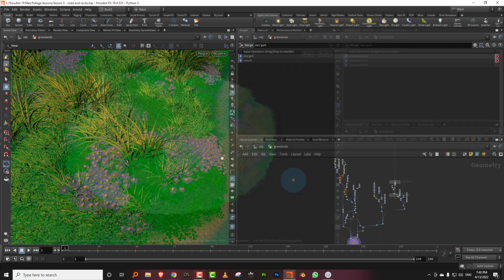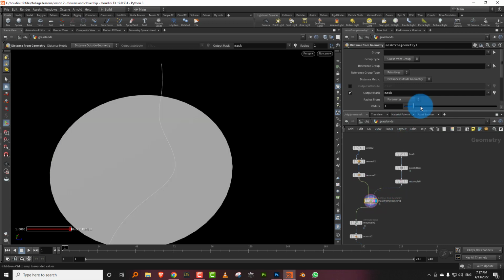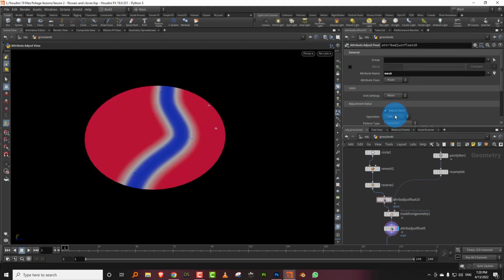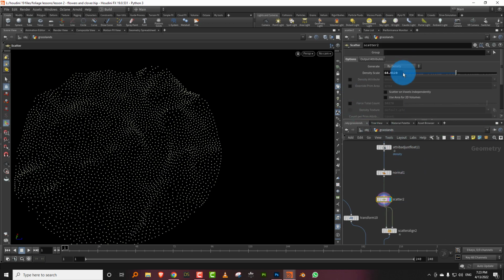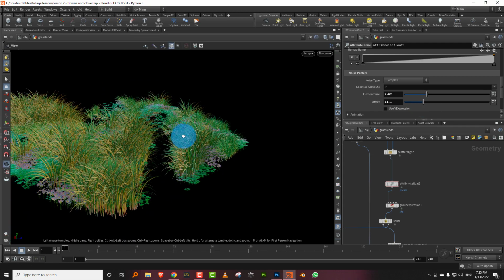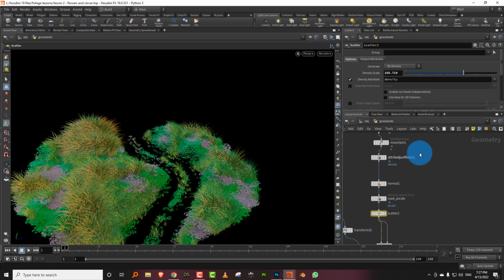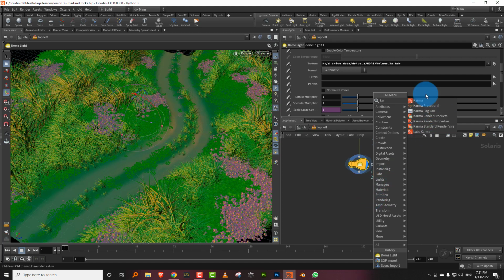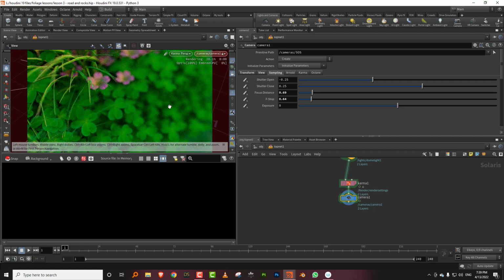Houdini grasslands - lesson 3 - Road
Final chapter of the grasslands series.